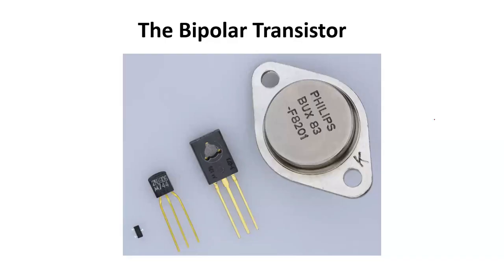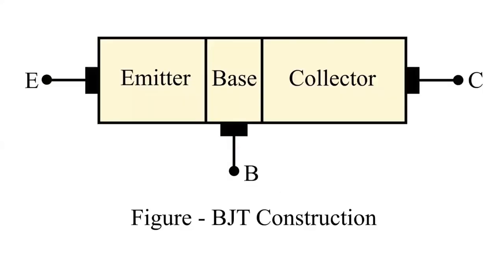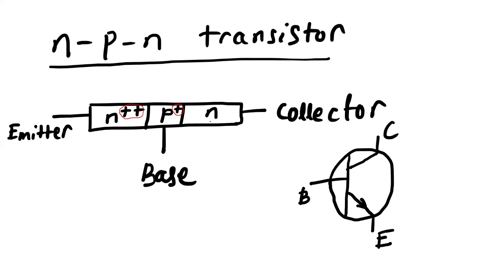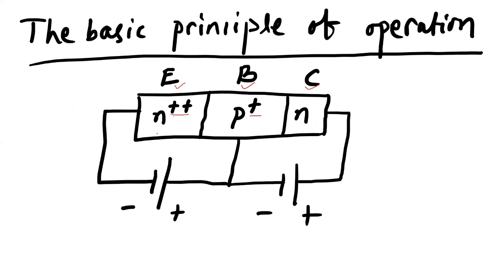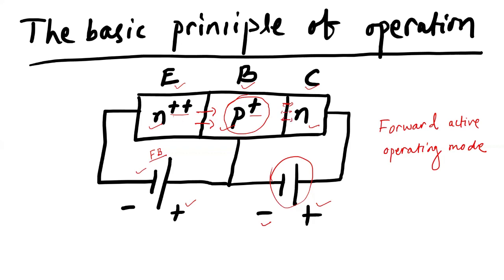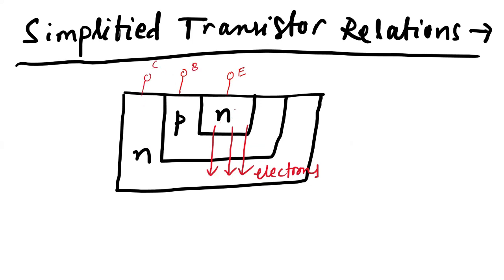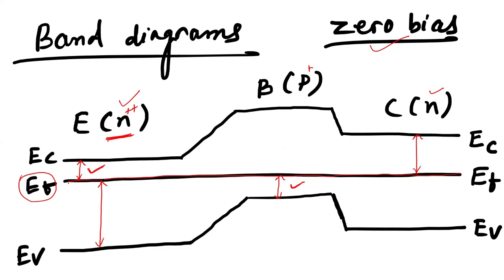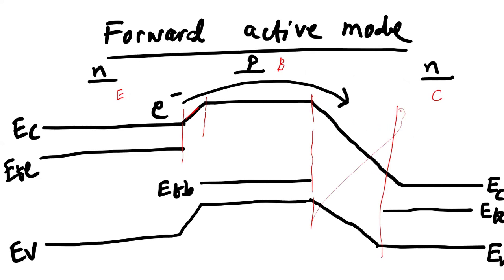Bipolar Junction Transistor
The basic design of the Bipolar Transistor and the forward active operating mode in BJT.